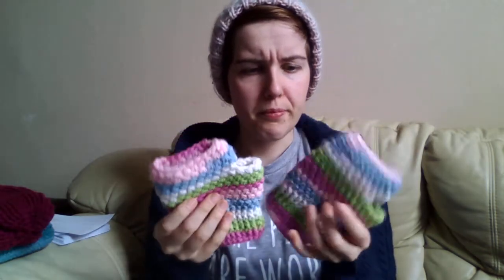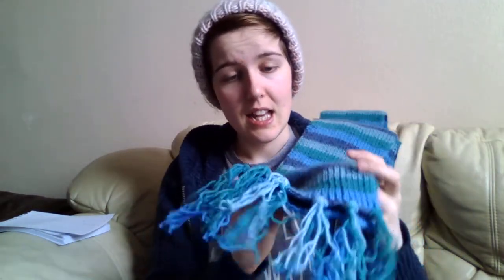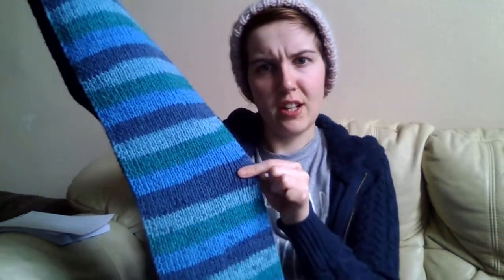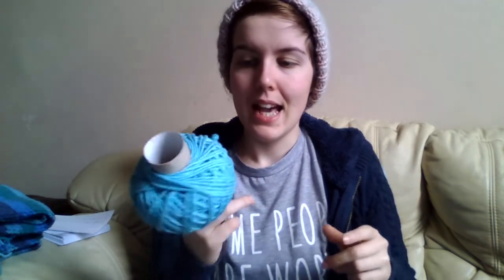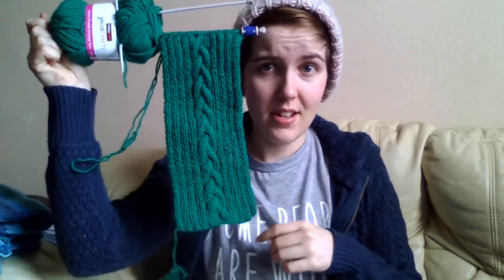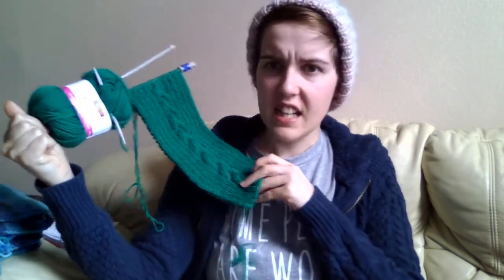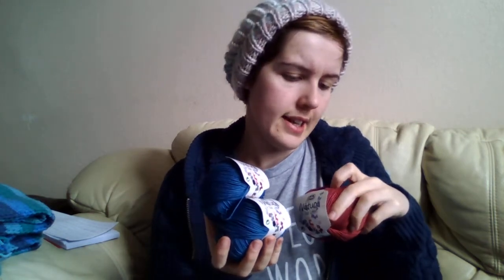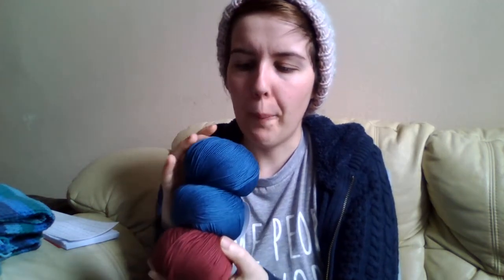Procrastiknitting #8 - Not quite a podcast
I have several different projects to show in this video plus a WIP and some acquisitions of a yarny nature.
The video which I based my rib & cable scarf off was this from RJ Knits I think mine is slightly different now from how I worked the pattern but this was the inspiration.